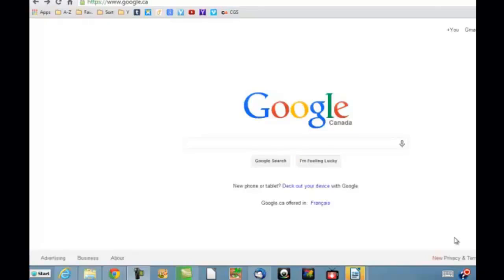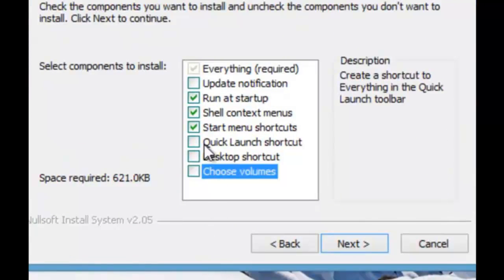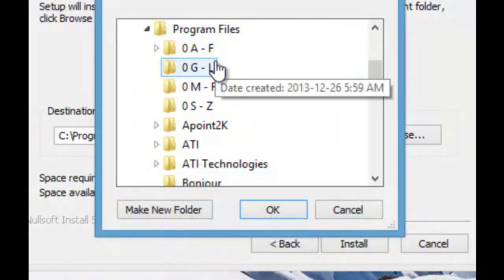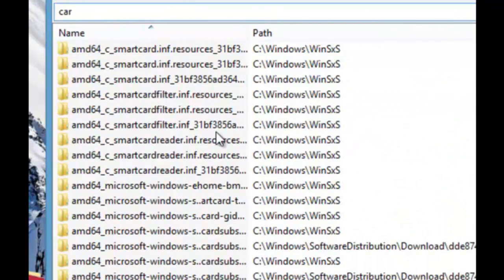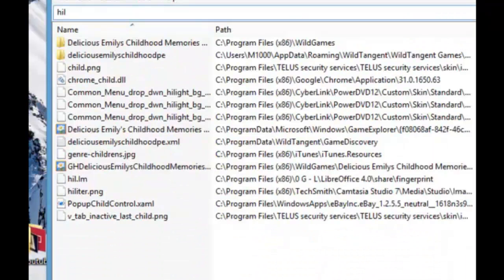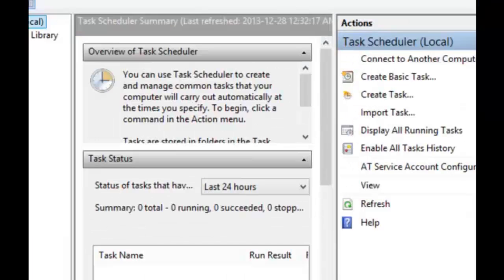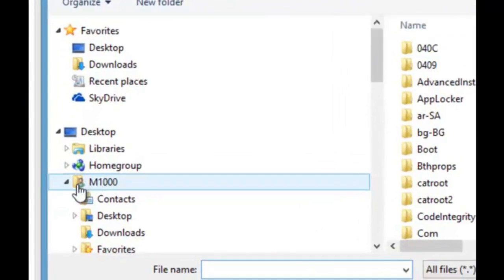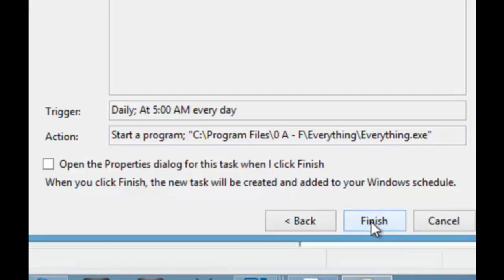Everything (very fast search engine for Windows)